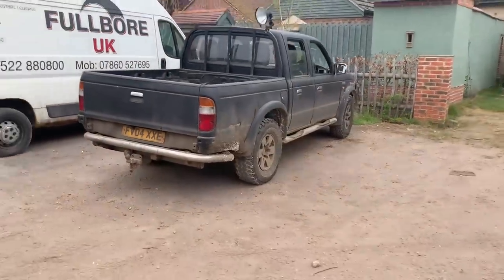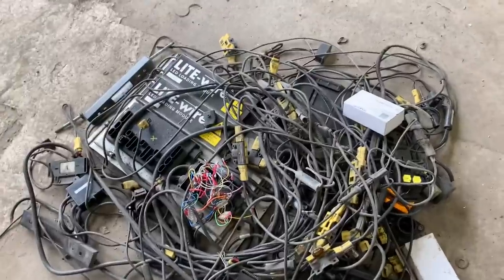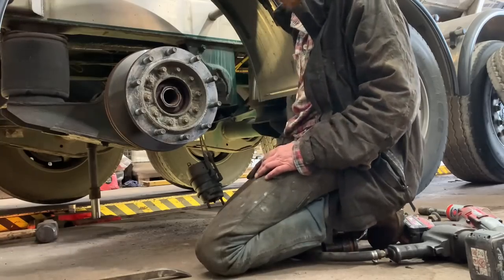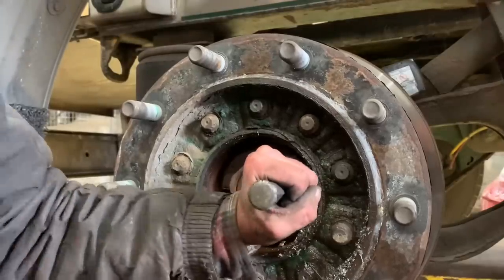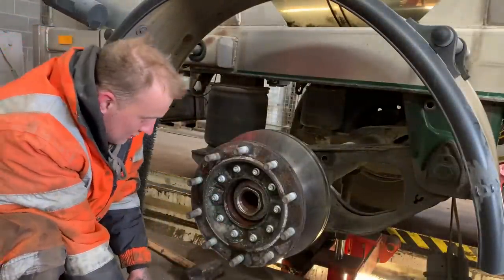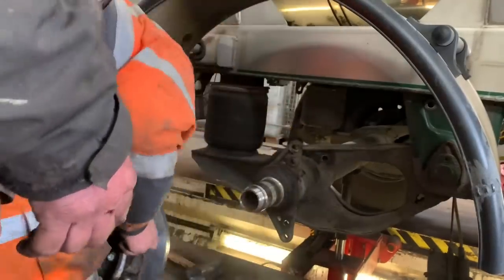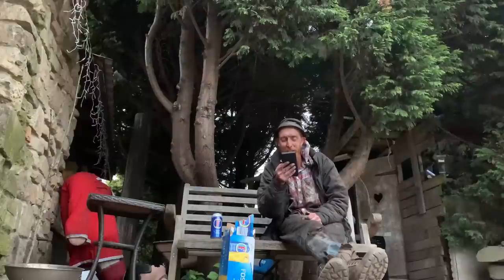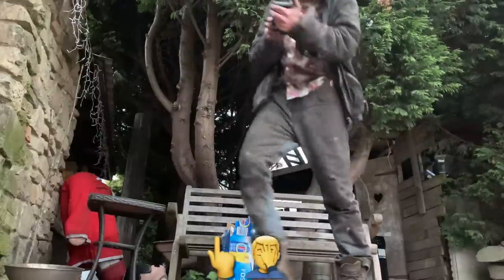The thread puzzle struggle! Stub axle nut tight, headlamp change Volvo car mobile truck mechanic.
The mystery of the SAF axle thread struggle, headlamp change Volvo car mobile truck mechanic!